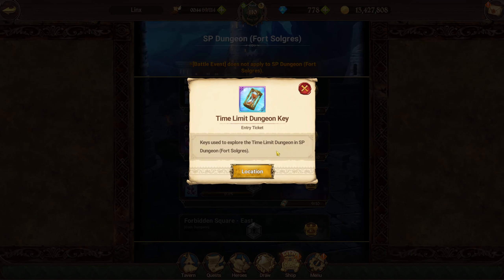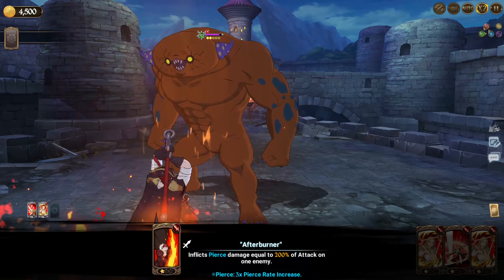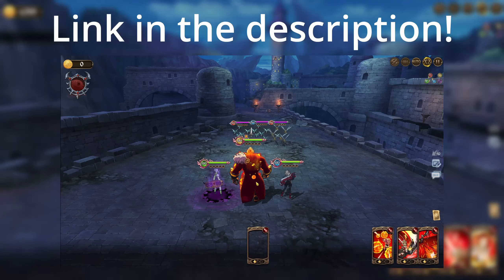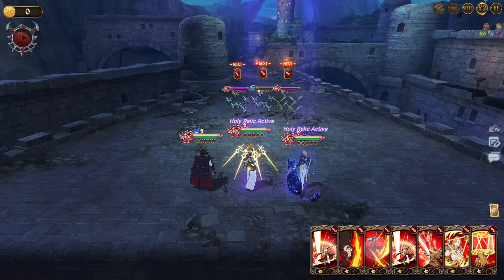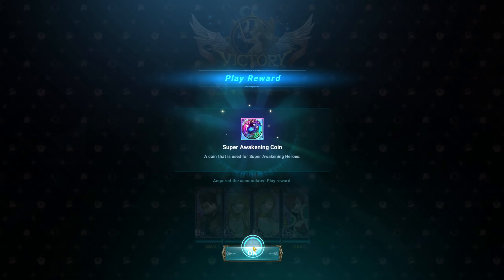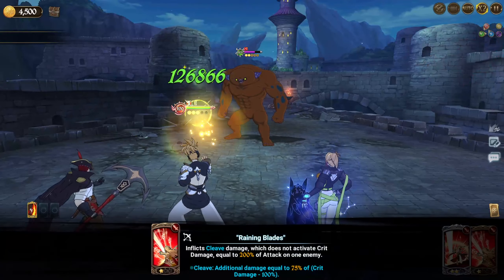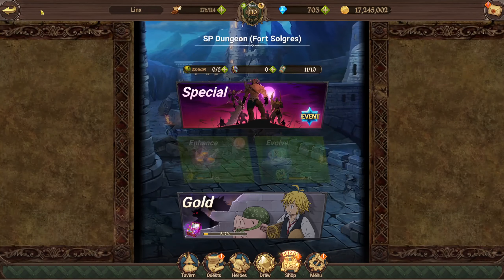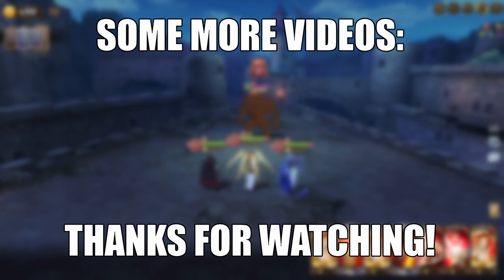2-TURN SA COIN DUNGEON WITH THE FASTEST PHASE 1 RESET TEAM! | 7DS: Grand Cross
One of the fastest Super Awakening coin farming teams in the game!